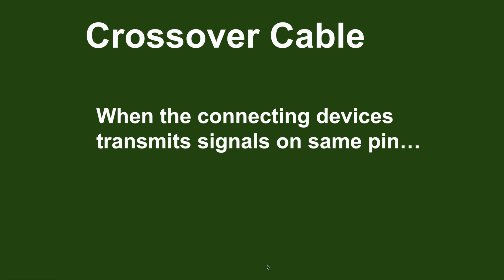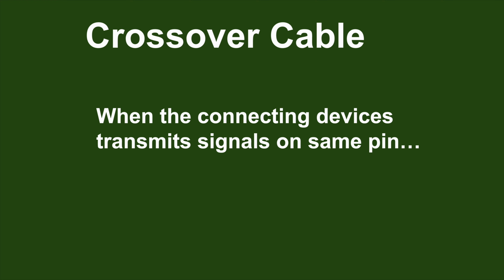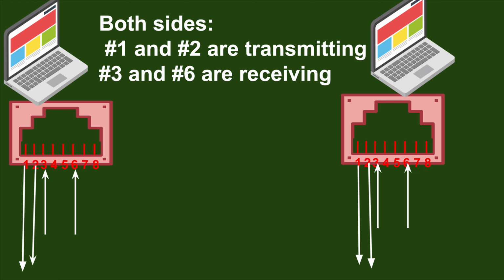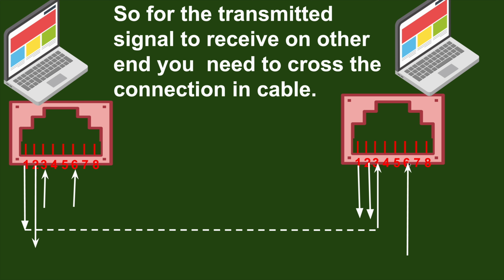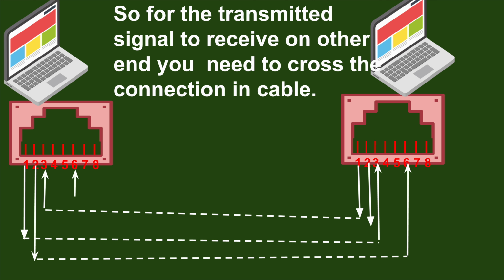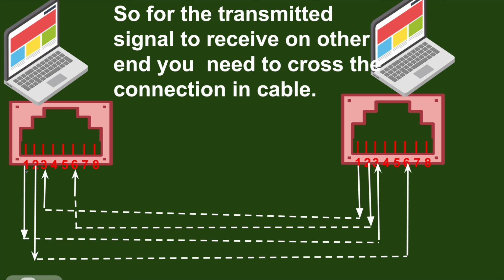Corss over Cable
When to use crossover cable . How is the pin out for the cross over cable.